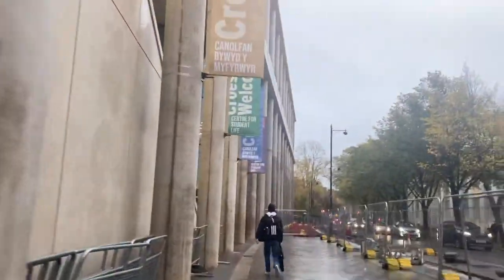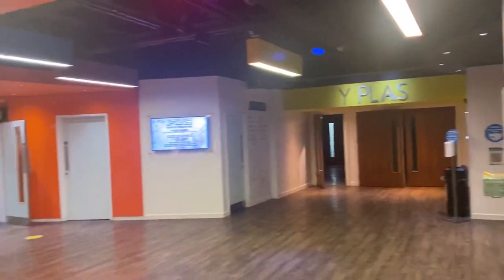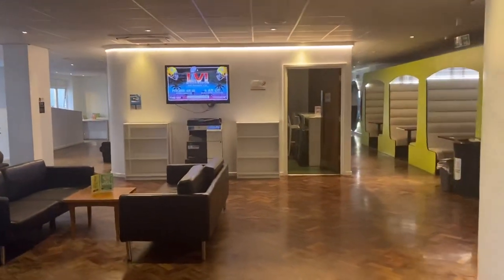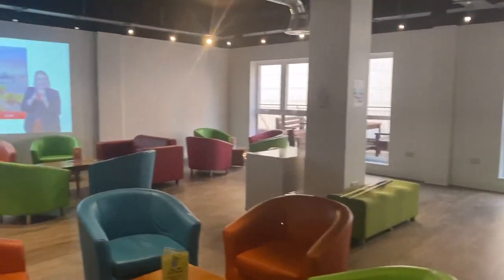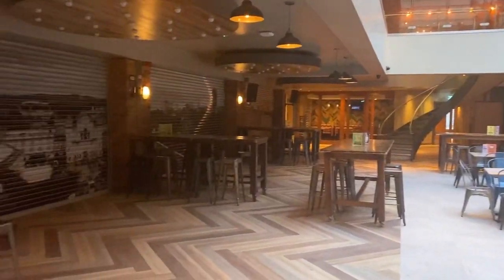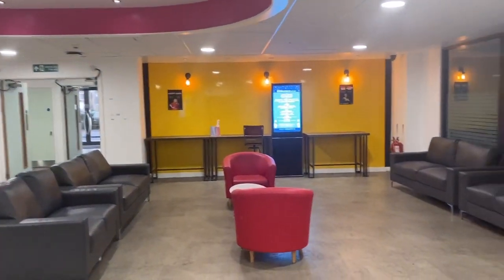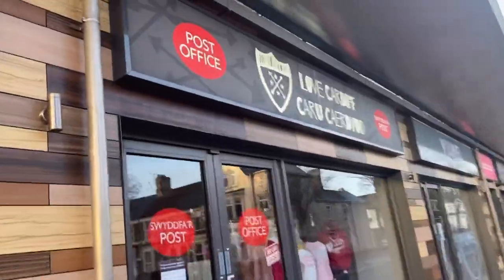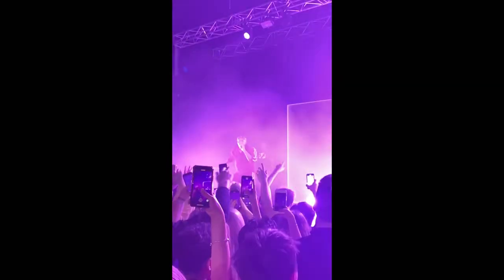Come with me to Cardiff University~ Cardiff Student’s Union Tour 2022!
Hi guys,

I thought I’d take you on a tour of the Cardiff Student’s Union!
1) A great place to study, grab coffee and eat food!
2) Great place to go clubbing!
4) Take a year out and work on the Student’s Union committee and get paid a graduate wage!

📌Win Vouchers for the Cardiff Student’s Union

HOW TO WIN:
~ WINNER ANNOUNCED 01/06/2022